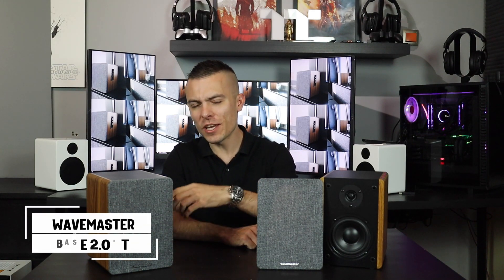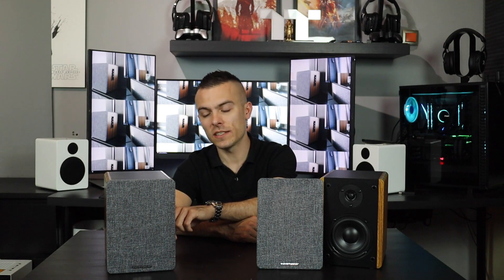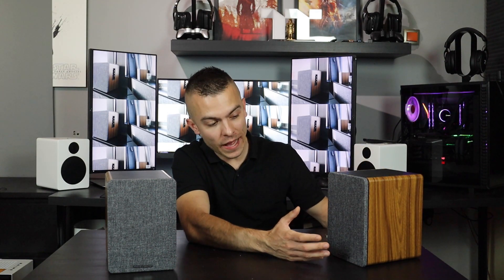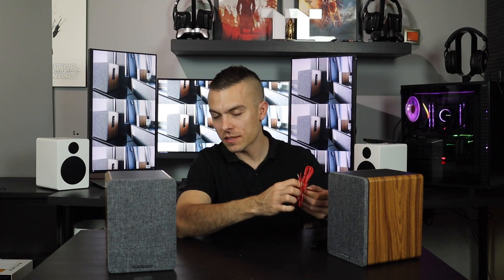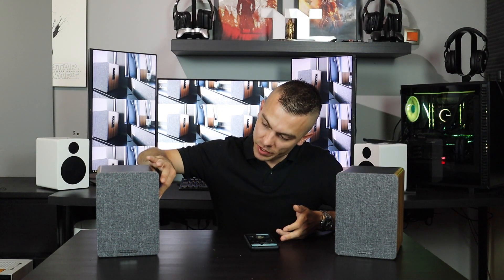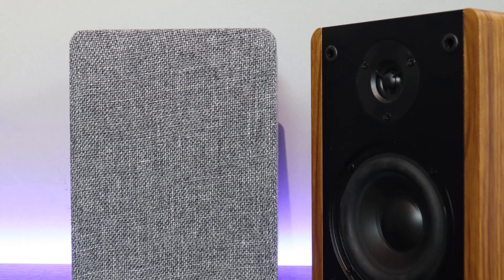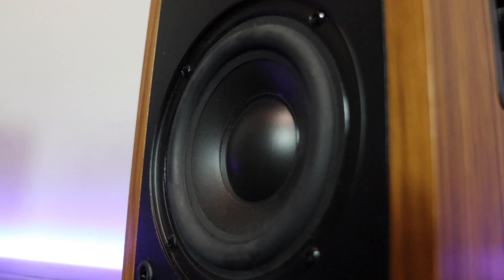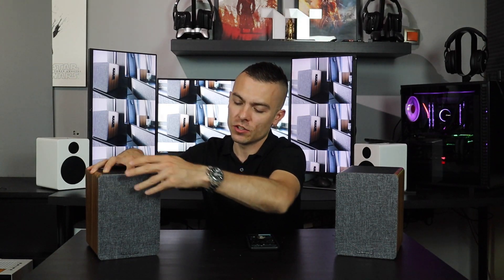Wavemaster BASE 2.0 BT Speaker - ideal for your setup!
Wavemaster BASE 2.0 BT Speakers - ideal for your setup!

Wavemaster BASE 2.0 BT speakers will just perfect to your setup making it whole. For the price tag and the sound it can give, I would say that they really do impress. Wooden sides, black top and grey mesh front making it removable just for different designs on the Wavemaster BASE 2.0 speakers. Check out the video for more details on these awesome 2.0 sound system.

►Wavemaster BASE 2.0 BT Speaker System
►Wavemaster CUBE MINI NEO